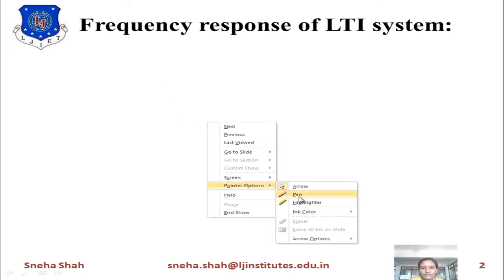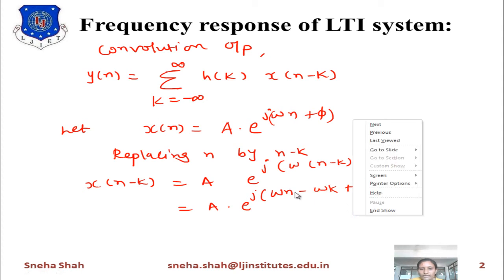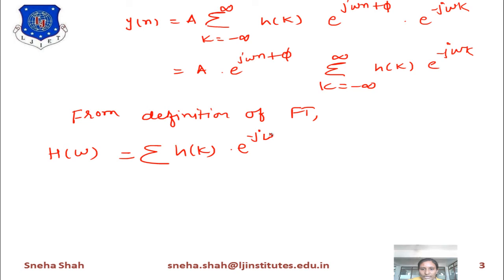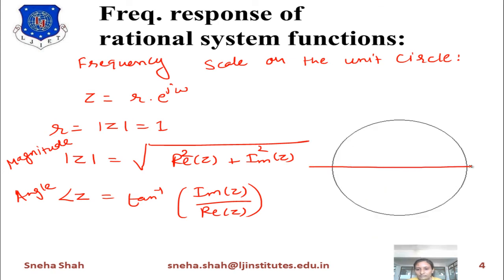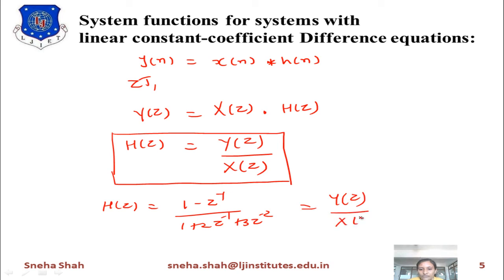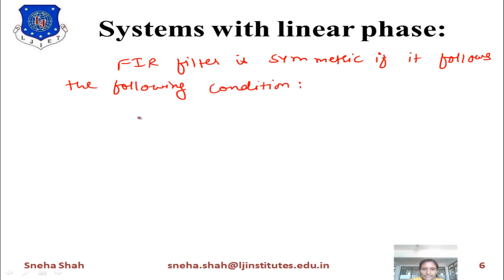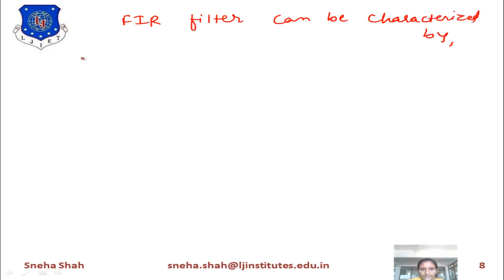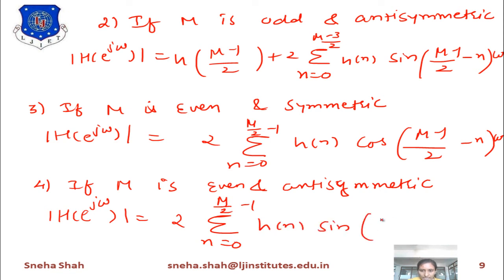Session 15 Digital Signal Processing Sem 7 EC 27 July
Subject: DSP
Unit 3: Analysis of Linear Time invariant System
Topics:  Frequency response of LTI System, Frequency response of rational system, System functions for systems with linear constant coefficient Difference equations, Systems with Linear Phase
Now from the video try to give answers for following questions:
1. Write the equation of output of frequency response of LTI system in terms of amplitude and phase angle.
2. How will we derive frequency response of rational system functions?
3. How will we derive system functions for systems with linear constant coefficient difference equation?
4. How will you derive system transfer function from difference equation?
5. When the FIR filter is symmetric?
6. What is the condition of transfer function in linear phase response when M is odd and antisymmetric?
7. What is the condition of transfer function in linear phase response when M is Even and symmetric?